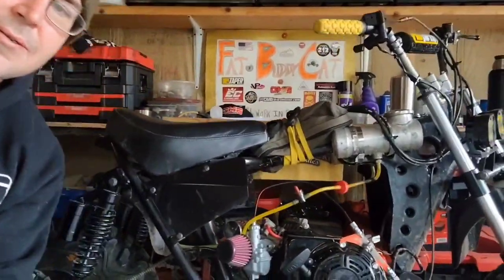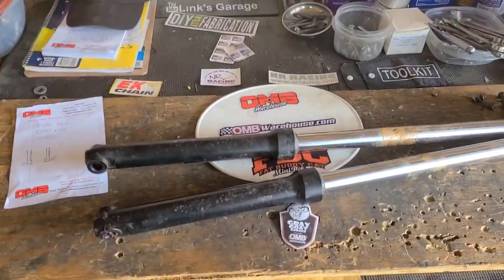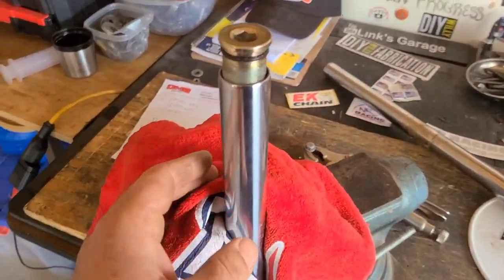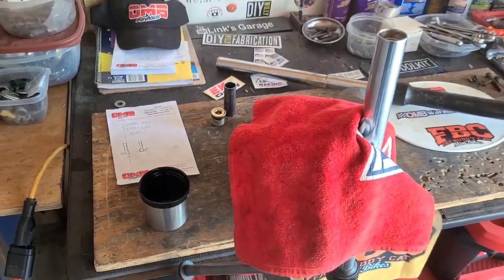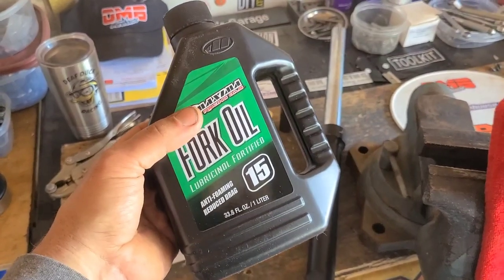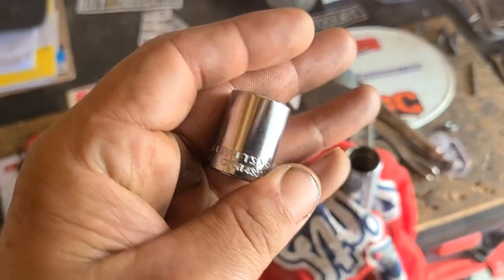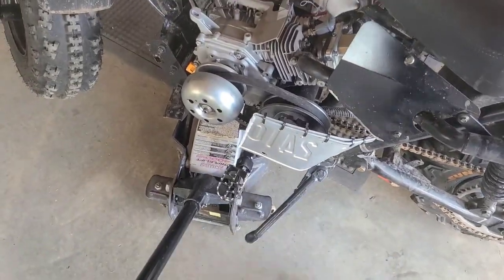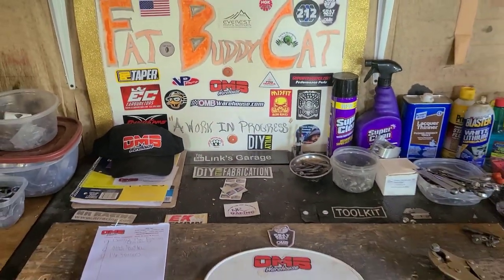Trailmaster MB200-2 Fork Upgrade In 15 Minutes!!!!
Hey guys FatBuddyCat here and today we are tackling the Factory Front Suspension Mod for the Trailmaster. This includes changing the fork oil, adding a  preload spacer extension and all the steps necessary to obtain an improved compression rate that will be more agreeable for adults and slightly aggressive riders.

Here is a list of links to Facebook Groups and Individuals who helped make this possible!!

Rattle Can Customs

Coleman/Baja & Trailmaster Mini Bike Enthusiasts Group

Trailmaster MB200 Performance Tips Tricks & Mods

Chad Tetrault

Randy Gumpit

My Source For Parts
OMB Warehouse
FBC5OFF